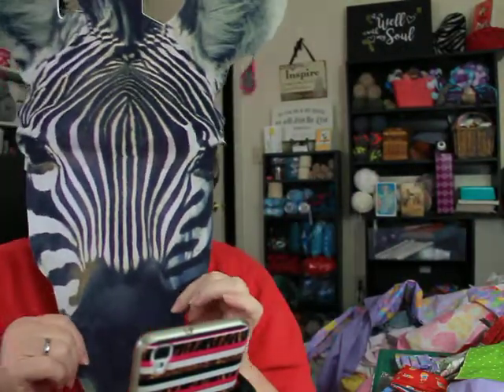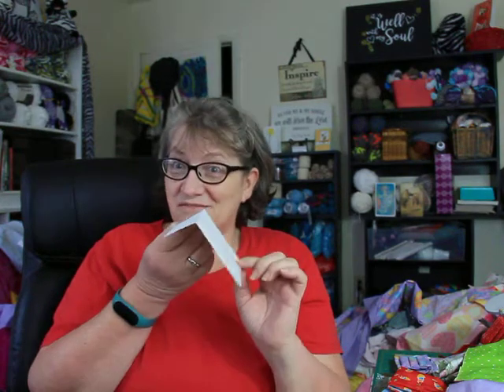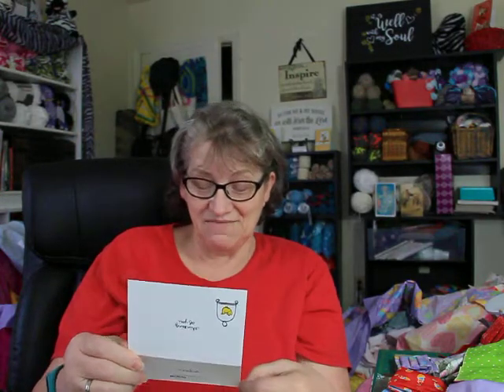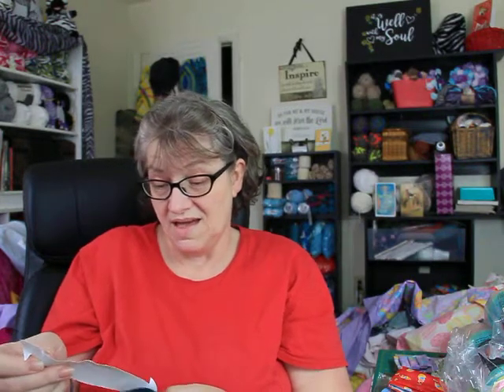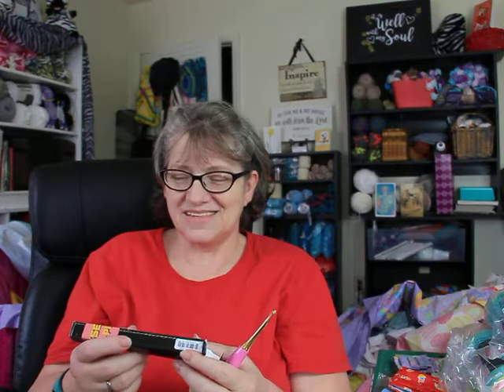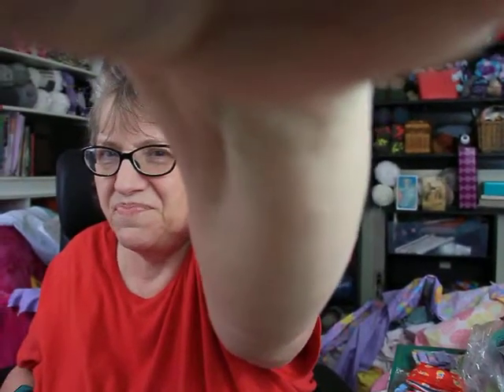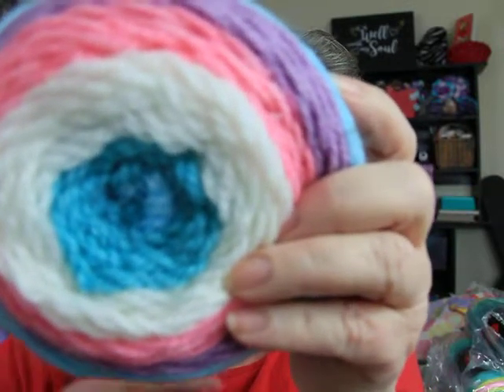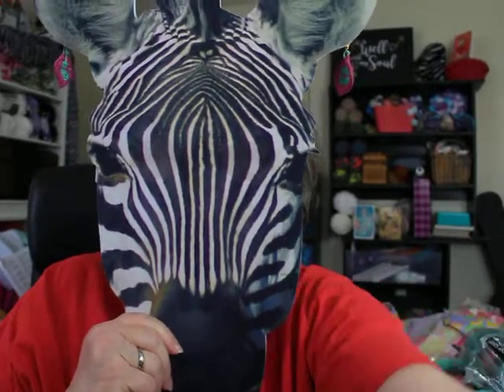Happy Mail Today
That sweet Linda, Just a Crochet Sister,  just blessed me real good! My heart is pounding and Lucky looked at me as if to say, "Momma are you okay?" Yes, I was screaming and noisy! Thank you sweet Linda! I love you my friend!   Go here and check her out...she is amazing!

If you need a mask, please get in touch with me below and send me your mailing address. Love to all!!

Snail but Happy Mail:
DoraBethe  Bays
1056 B Merrick Drive
Richmond, Kentucky  40475